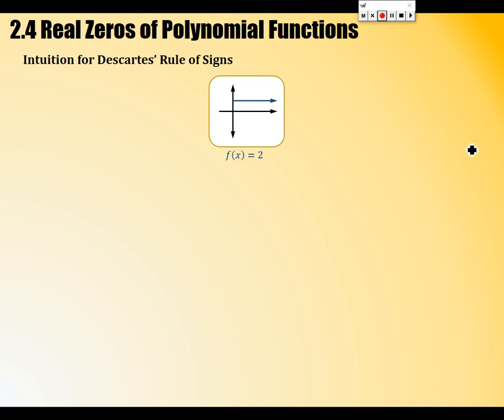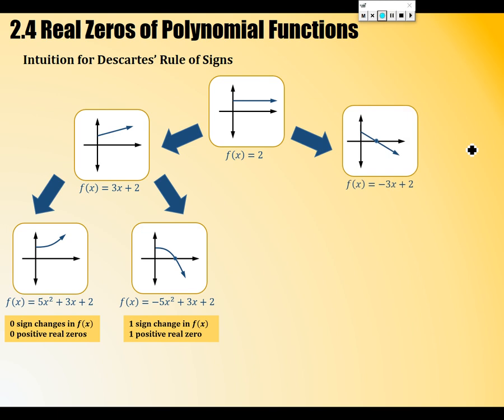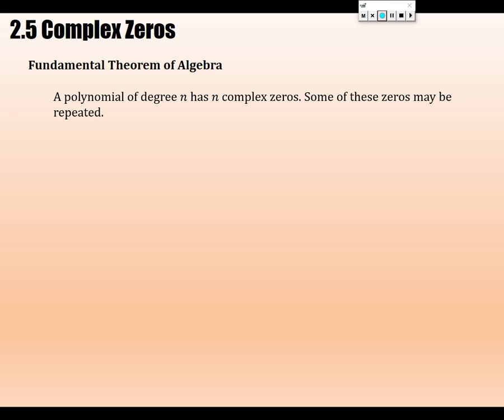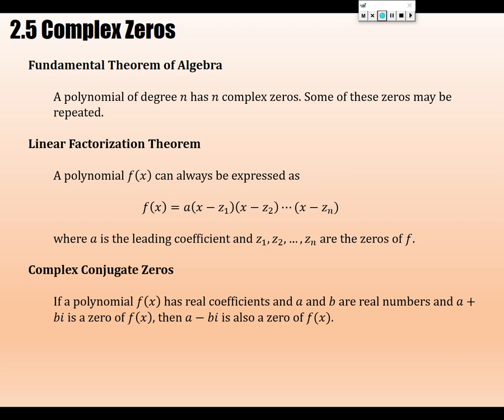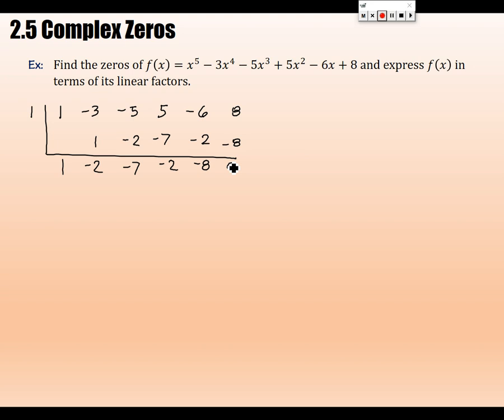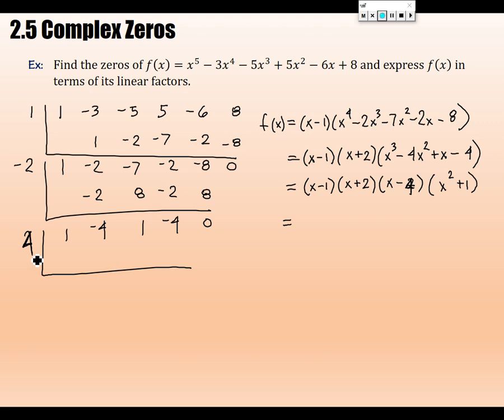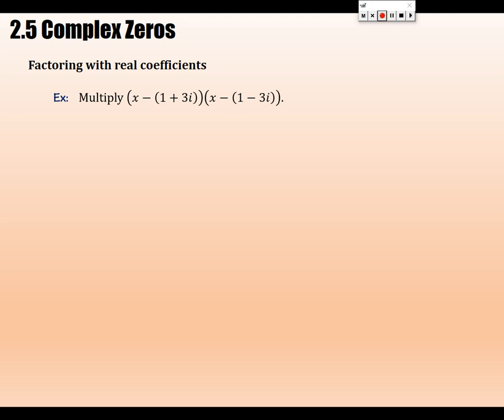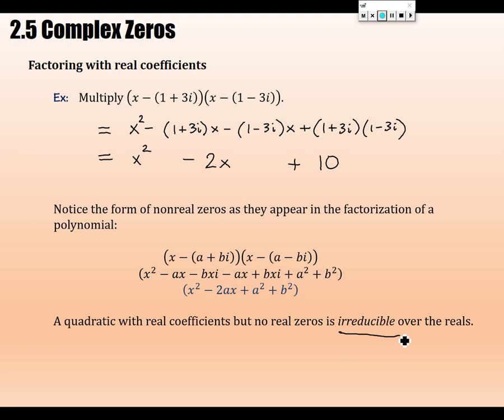Unit 2 - 2.5 Complex Zeros (2017-2018)